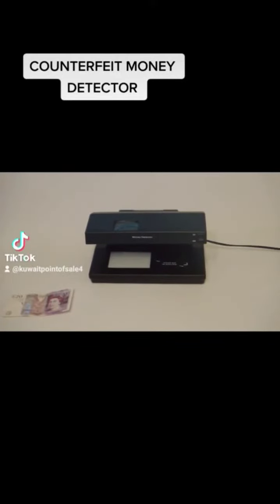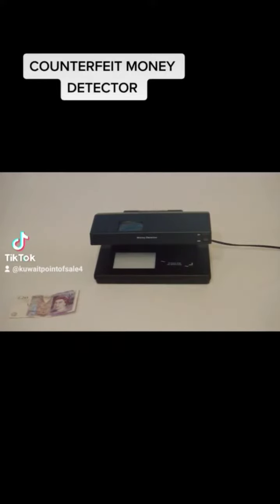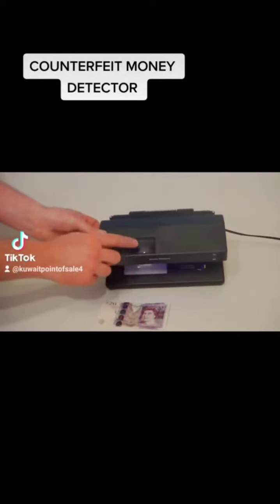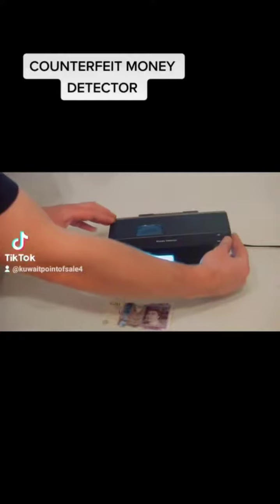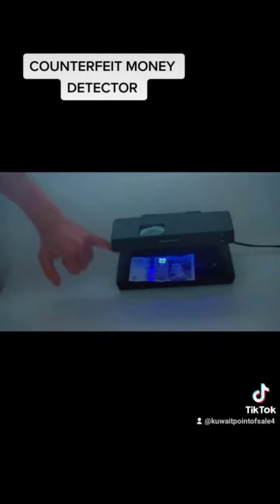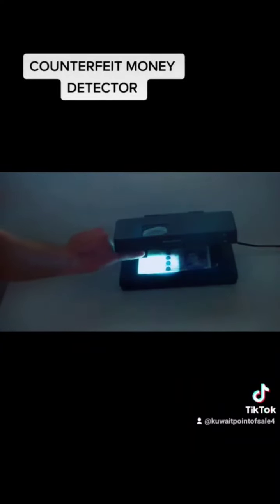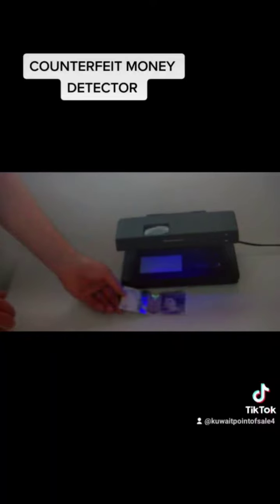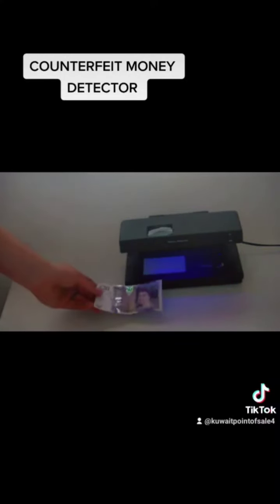COUNTERFEIT MONEY DETECTOR